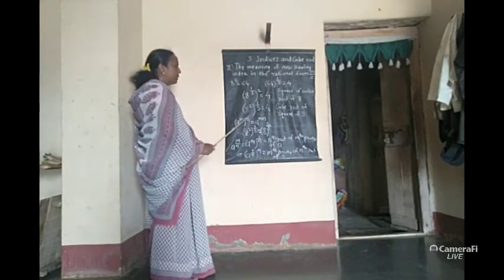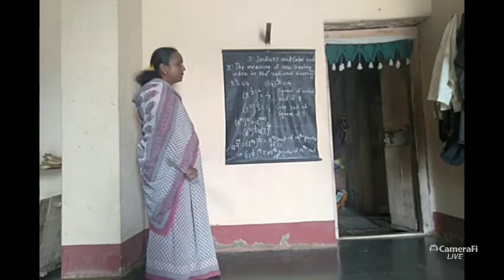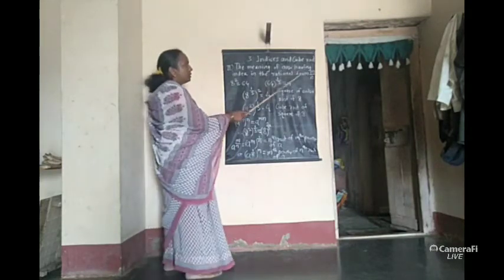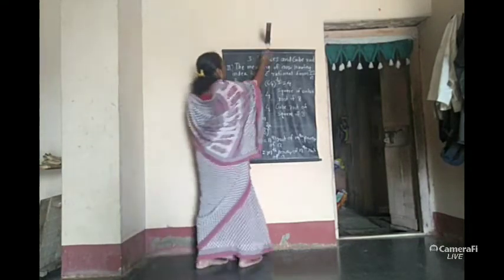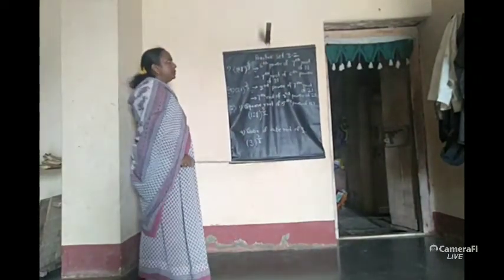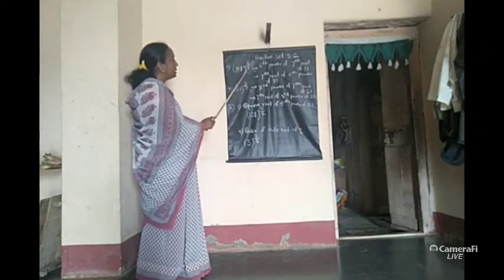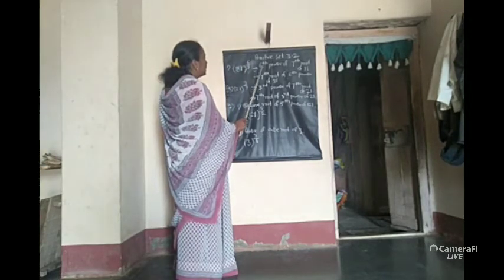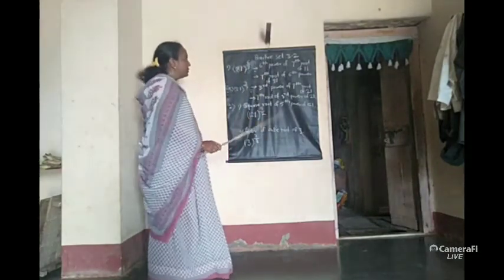Practice set 3.2